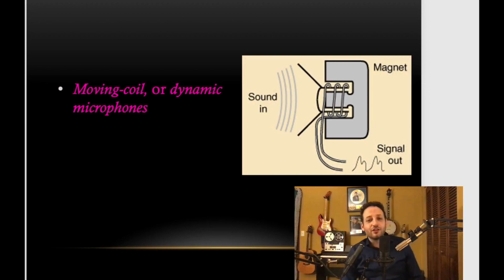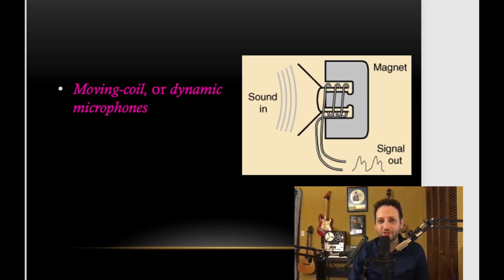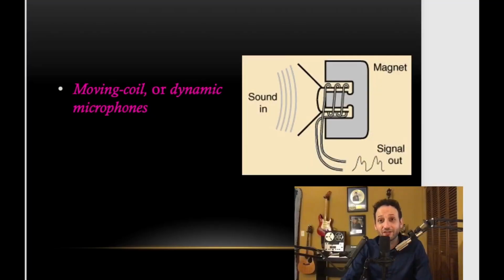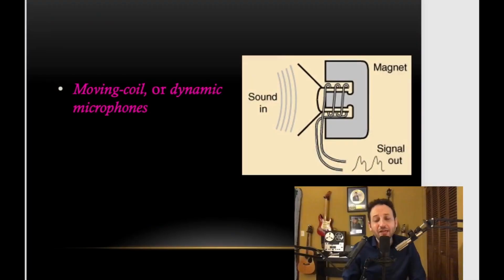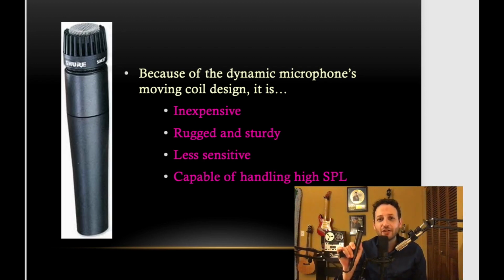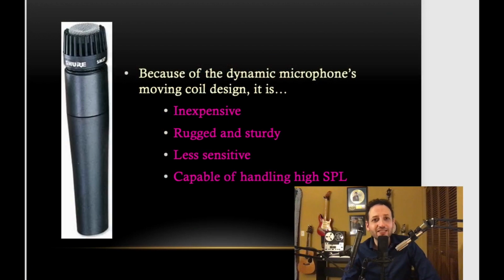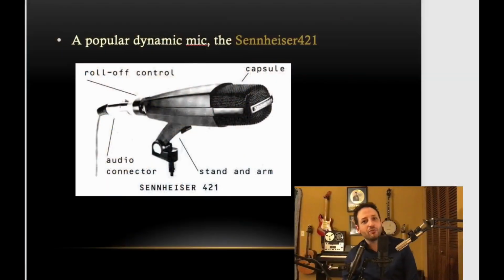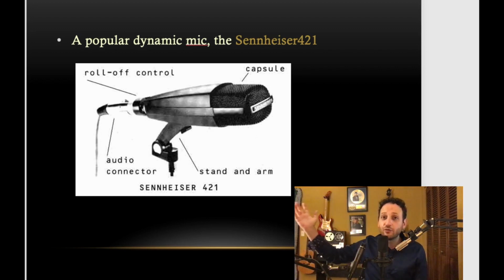Microphone Types, Pt. 1: Dynamic Mics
HEADPHONES ON FOR THIS ONE! Popular and inexpensive, the dynamic microphone is used at some point on almost all popular recordings. Tune in to understand it's transduction principle and why it remains so popular (AND INEXPENSIVE!)